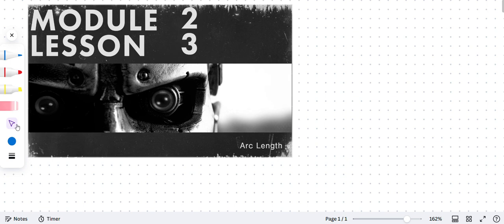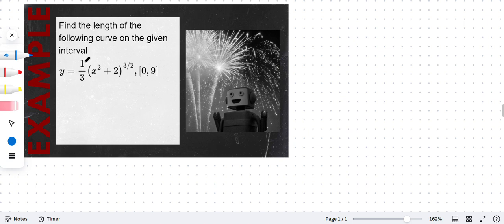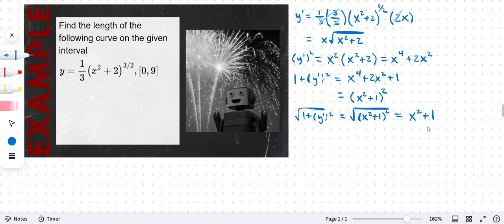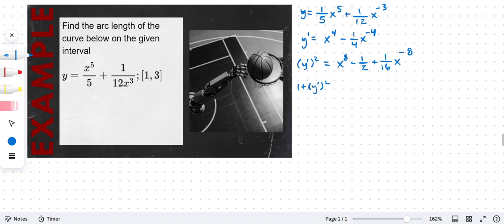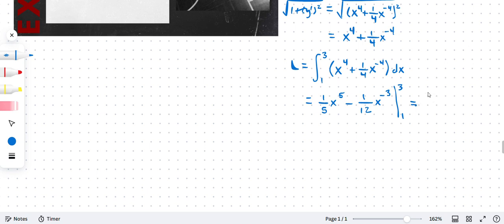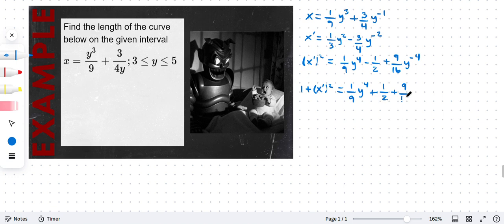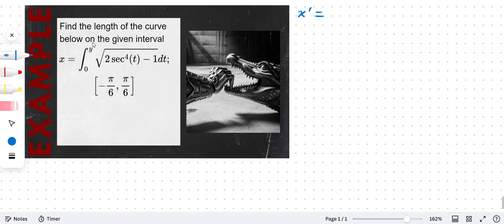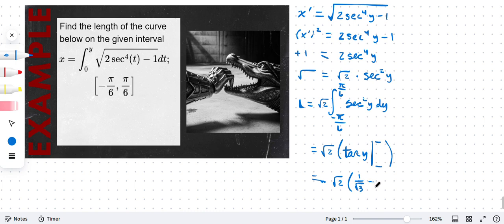MAT 185 M2L3